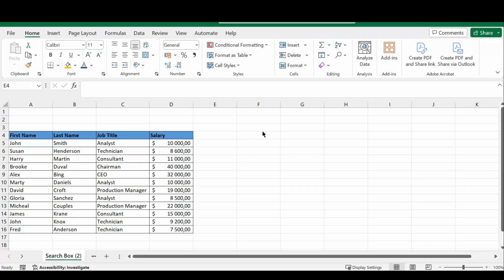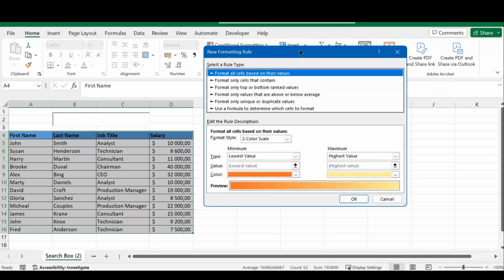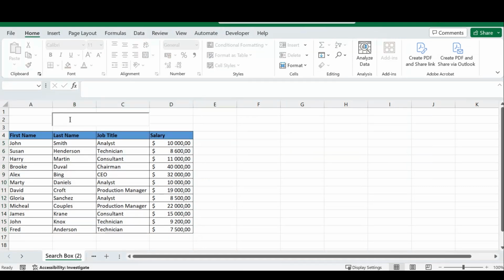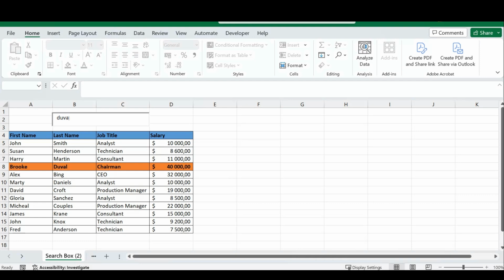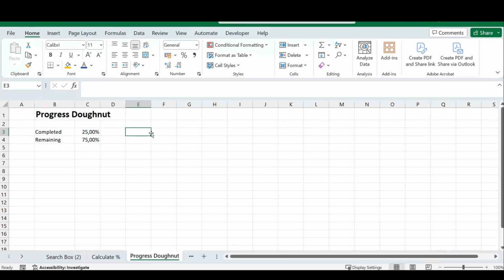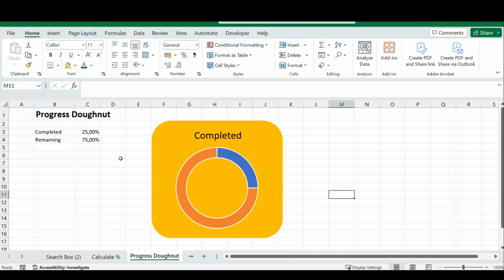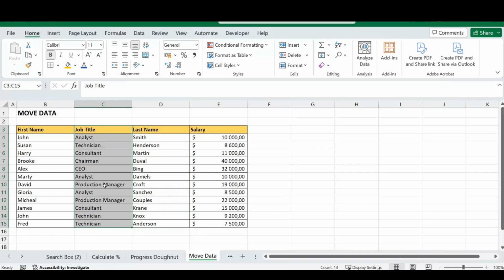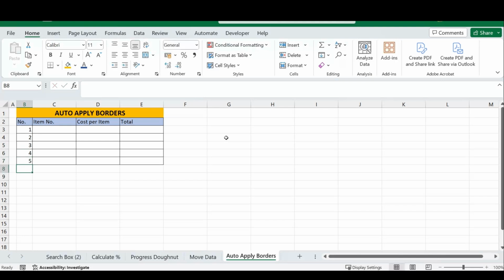5 Excel Tricks You Need to Know - Part Seven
In this video we will be discussing 5 Excel tricks that can help you speed up work and accomplish some cool stuff.

Follow along with this step by step guide on how to use the different tricks. If you have some tricks of your own please share them in the comments section and we may include them in our next video.

00:00 - Intro
00:32 - SEARCHBOX in Excel - Method 2
12:44 - Calculating a percentage of a total
14:40 - Creating a progress doughnut
20:42 - Shortcut to moving data
23:24 - Automatically apply borders
26:40 - Conclusion